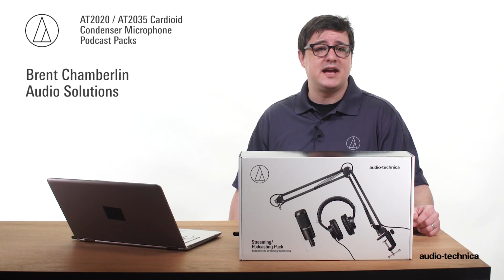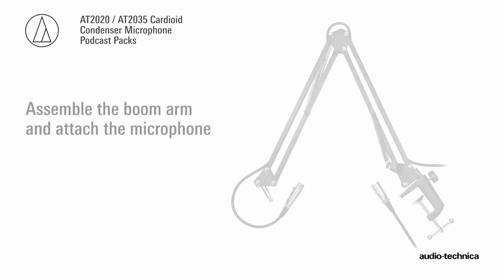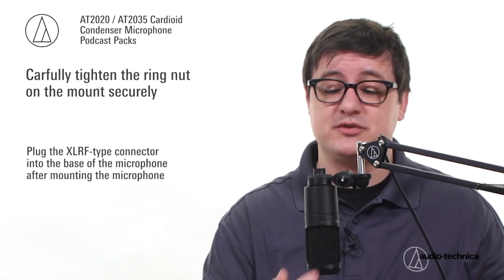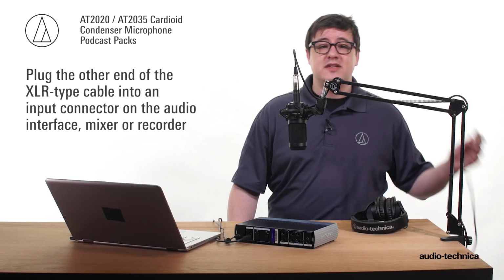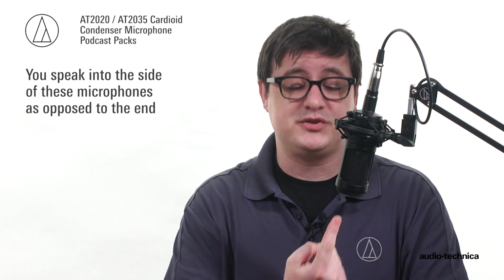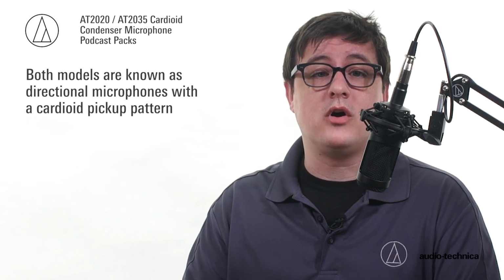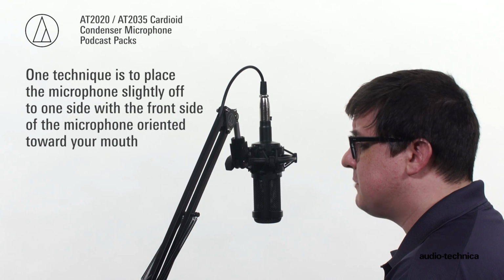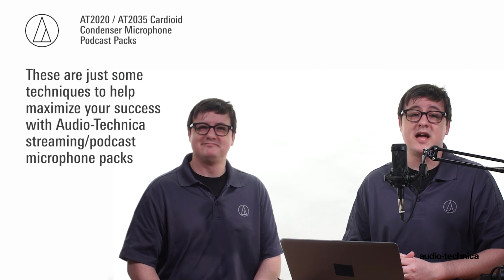AT2020PK and AT2035PK Setup and Microphone Use | Streaming/Podcasting Packs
Audio-Technica offers a variety of microphone packs designed for streaming and podcasting, including the AT2020PK and AT2035PK.

The AT2020PK includes the popular AT2020 studio microphone, a microphone clamp, a pair of monitor headphones, and a boom arm with integrated cable. The AT2035PK replaces the AT2020 microphone with the AT2035 and also includes a shock mount.

Learn more about each of these streaming/podcasting packs, plus find out how to easily set them up in this comprehensive, step-by-step video tutorial.